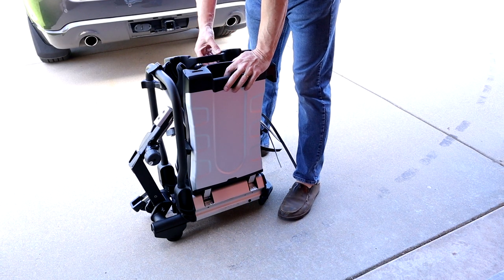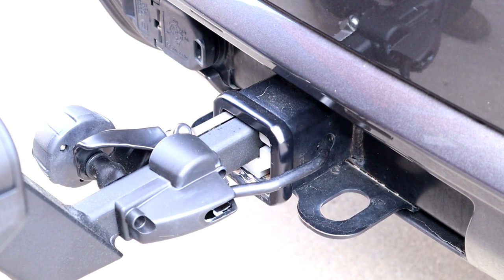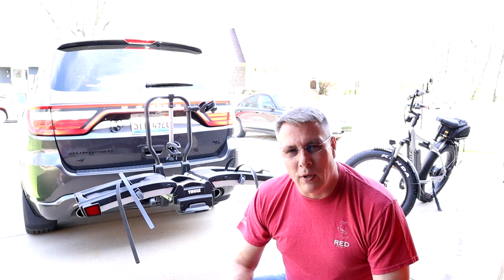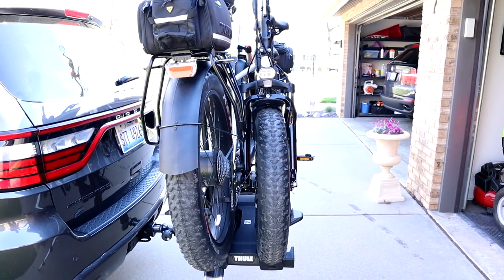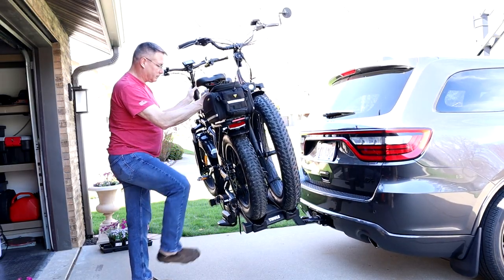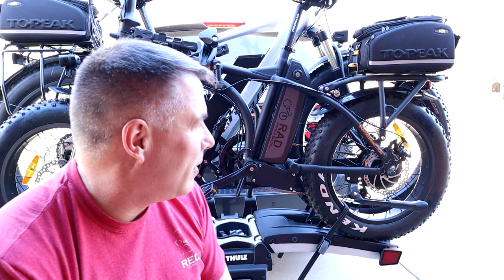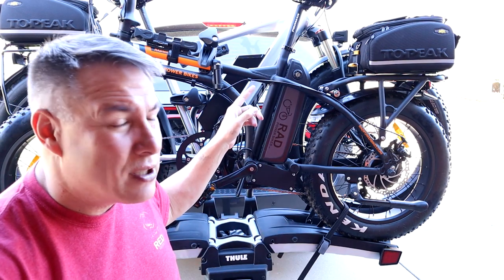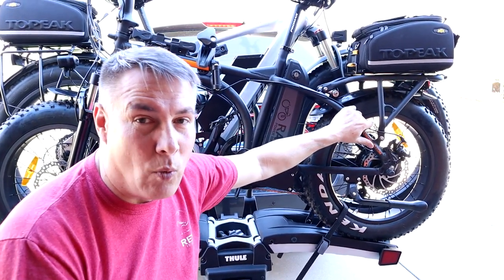E-bikes on the Thule Easy Fold XT 2 bike rack. Made specifically for heavy E-Bikes.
I purchased this rack 8 months ago and this is what I've learned.  Great rack, good quality, and hits all of my expectations.  The rack has a heavier load capacity than most regular bike racks.  It also folds into a VERY compact unit.

All Accessory Links are below:

I get a lot of requests for Amazon links, etc. I have them all organized here by topic, along with more in-depth information

I use all of these items and would buy them again today.
Thule EasyFold XXL Fat Tire Straps for the rack
Thule EasyFold XT Long Loading Ramp
CURT Auxilary LED strips for Hitch Bike Rack
SOWUNO Electric Bike Horn and Motion Alarm
Topeak MTX DXP Trunk Bag with Panniers
Topeak Uni Super Tourist Fat Rack
Topeak Unisex Quicktrack Rack
Topeak Road Morph Bike Pump
Delta Cycle Bike Expandable Net
Cygolite Hotrod Bike Strobe Lights
Pedro’s Bicycle Tire Levers
Slime SKABS Tire Patch
Ergon Ergonomic Handlebar Grips
ABUS Folding Borgo Bike Lock
Cliq Camping Chair
Semi-Metallic Disc Brake Pads
Handlebars MTB 5 inch riser bars
OUTERDO Bike Fork Stem Extension
Medical Israeli Emergency Bandage
D-Ring Velcro Straps
Bongo Ties
Multi Bicycle Tool
Kryptonite Cable
Troy Lee Bike Helmet
VUP Front Frame Bag
JACO Digital Tire Inflator w/ gauge
Muc Off Claw Bike Cleaning Brush
K-Edge Go Big Pro Handlebar Mount for GoPro
Bicycle Bell
VAVOFO Smart Plug for Charging